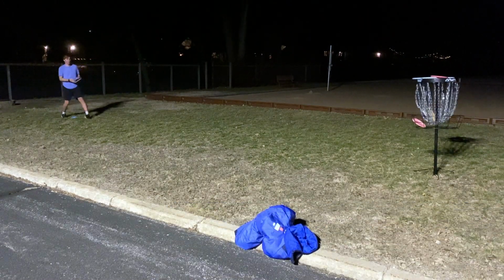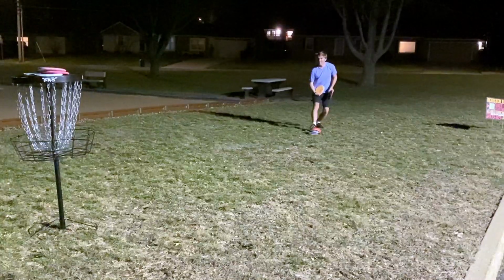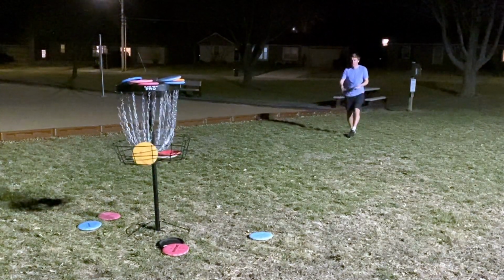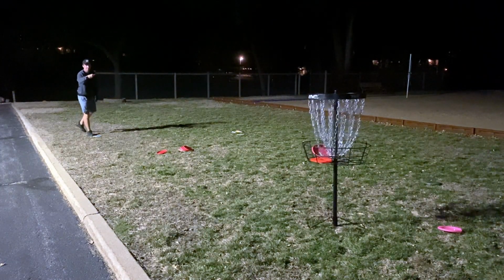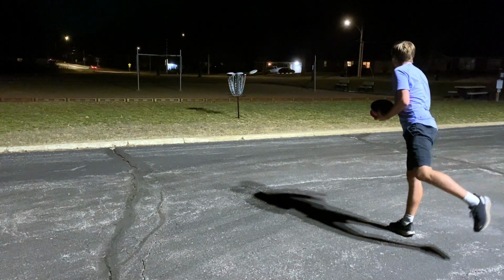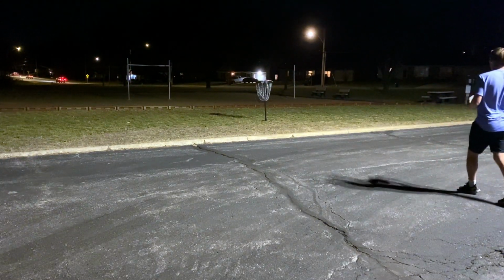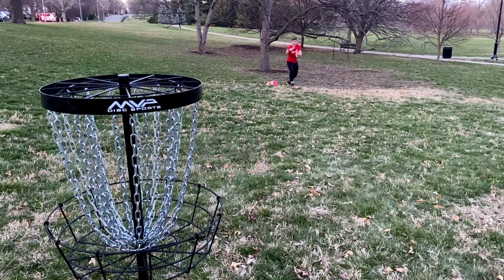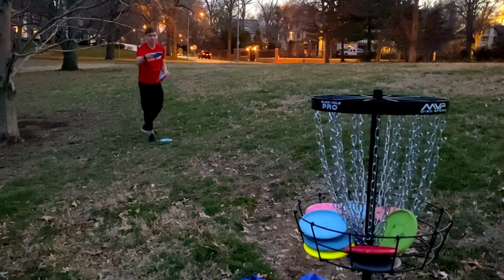IMPROVE YOUR PUTTING BY DOING THIS (IM SHOCKED)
I filmed every made circle putt in an entire month of disc golf. I know that I am by no means a great putter so I thought I would see if I could improve and putt anywhere close to Simon Lizottte or Paul McBeth or Adam Hammes. The result was definitely not that but it was improvement.

Instagram: “Wild Runs Disc Golf”